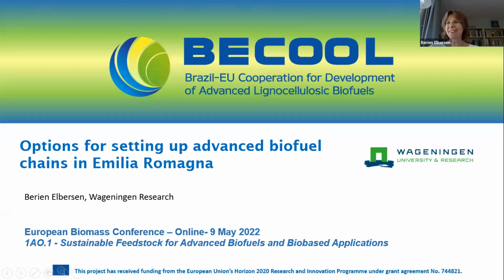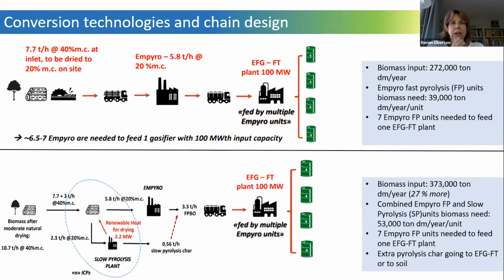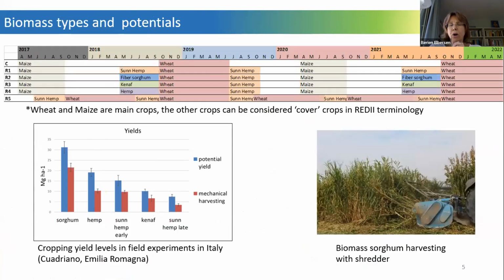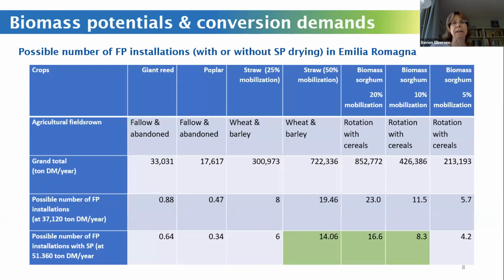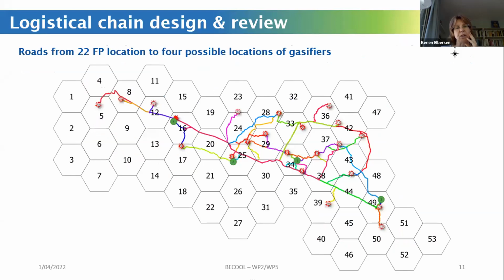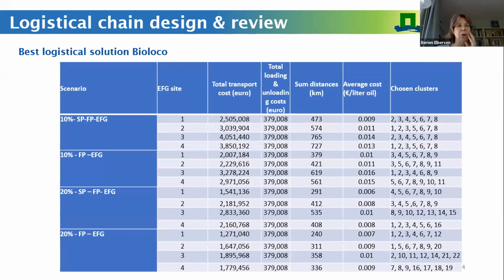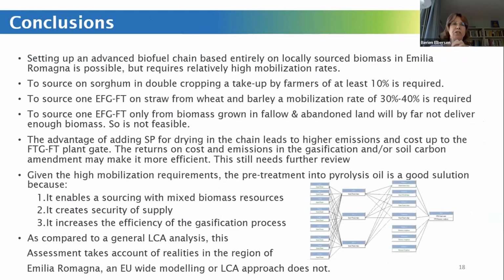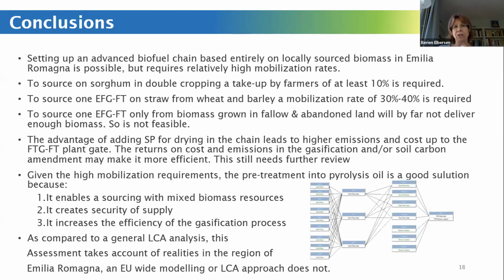Options for Setting up Advanced Biofuel Chains in Emilia Romagna